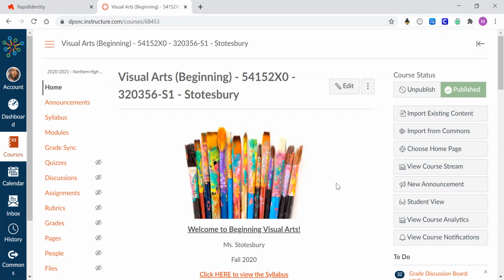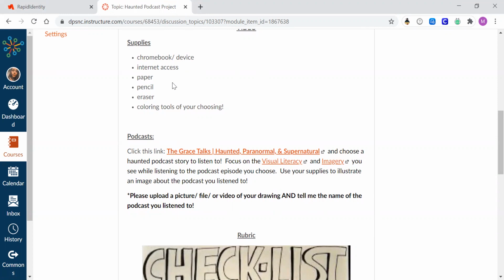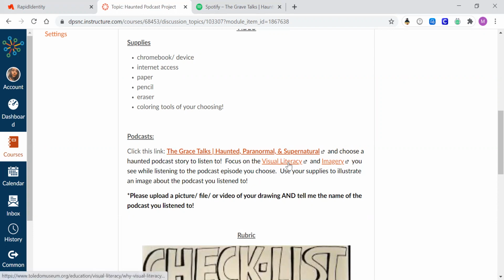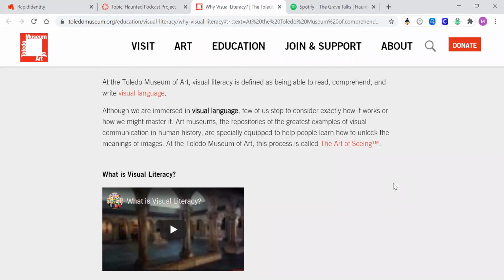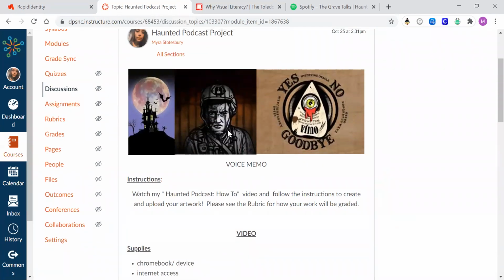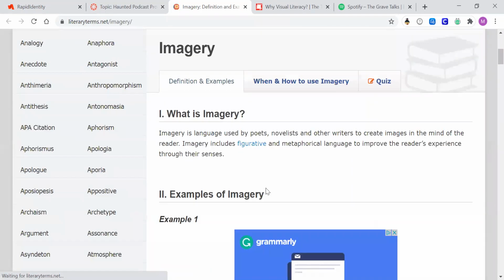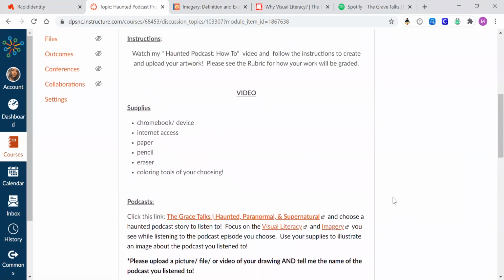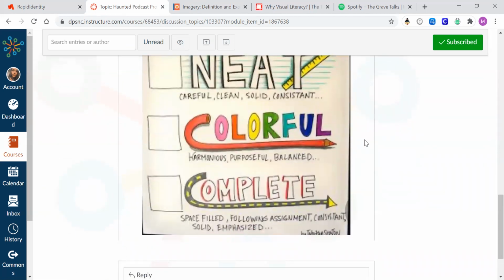Haunted Podcast Project!